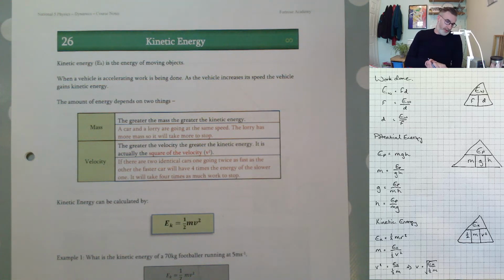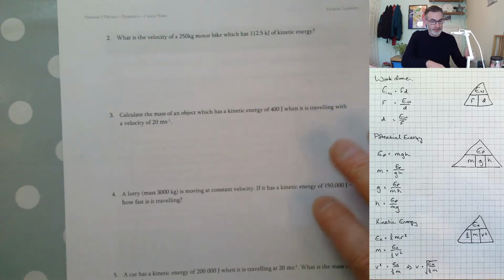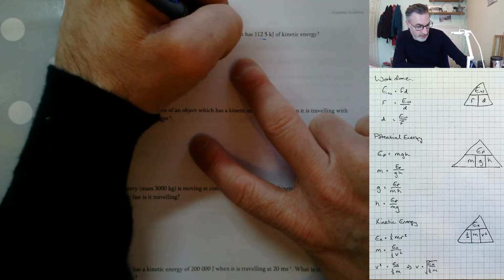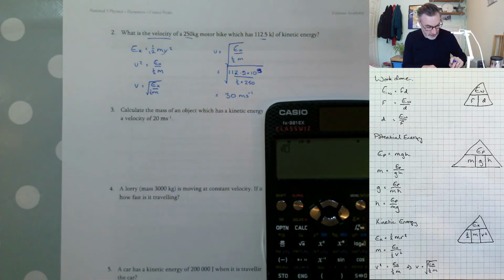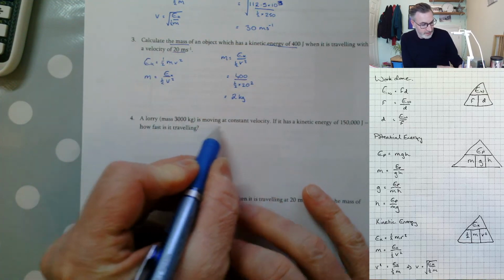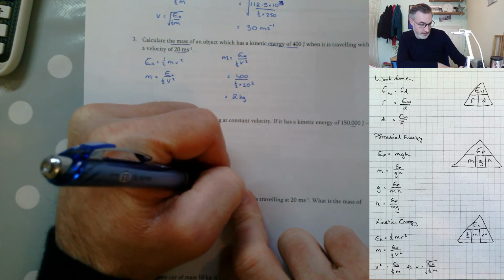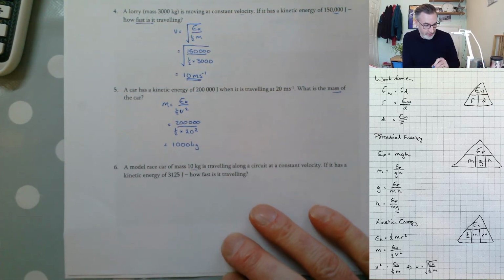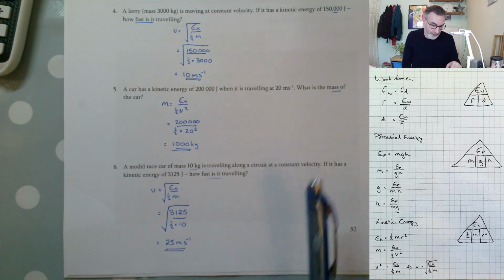Course Notes - Worked exapmles - Kinetic Energy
Worked solutions to the problems in the course notes booklet.